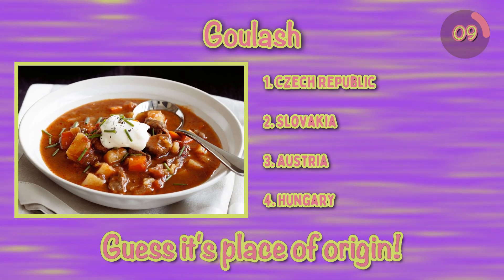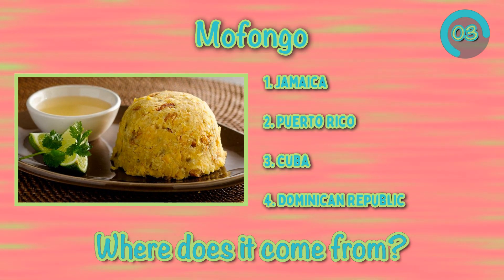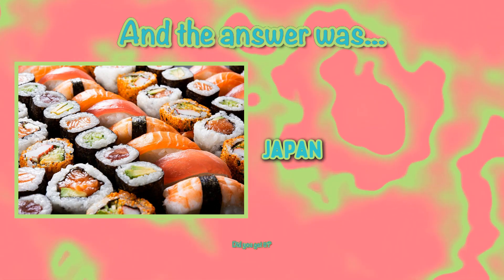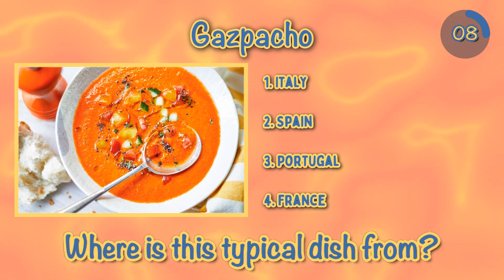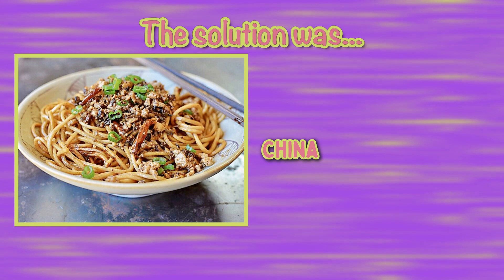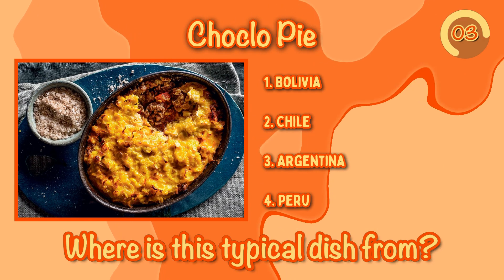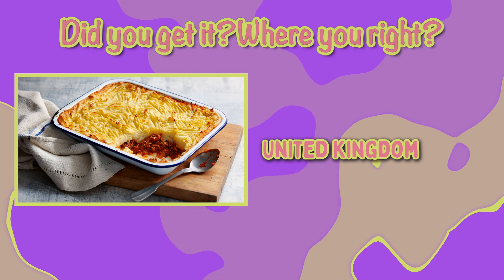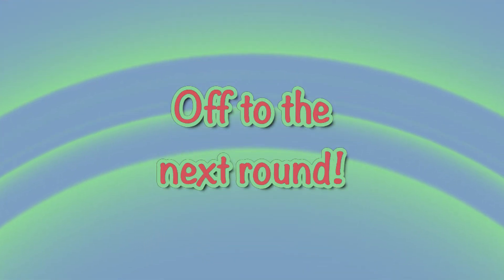Epic Food Quest: Where's This Dish From? 🌍🍴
Foodies, assemble! 🎉 Embark on a global taste adventure and test your culinary know-how by guessing the homeland of this mouth-watering dish. Got a hunch? Drop it in the comments below! 🚀🍽